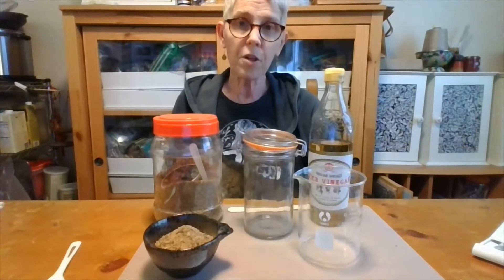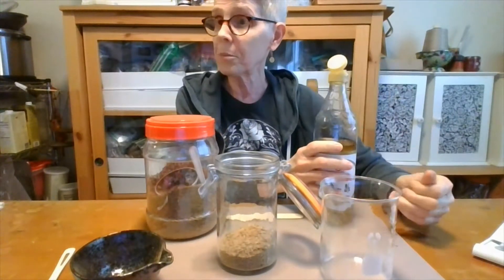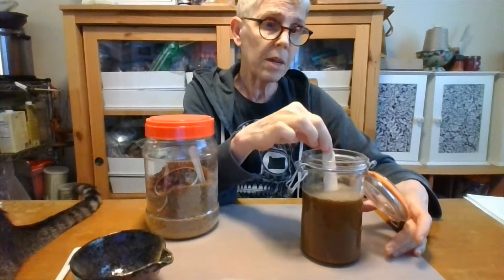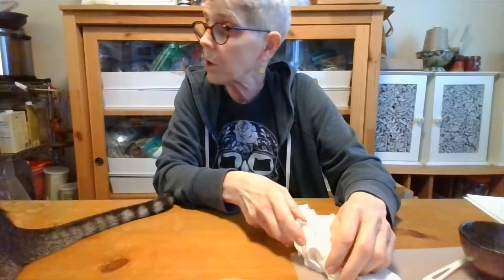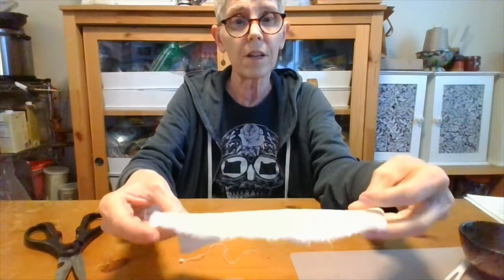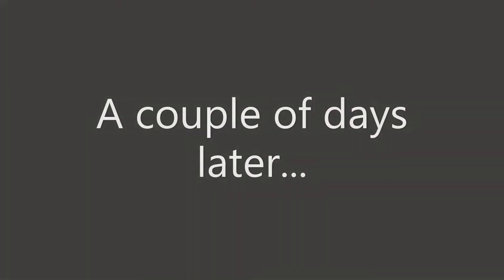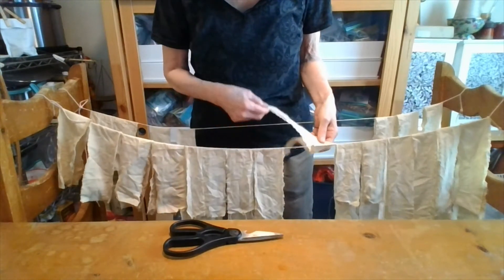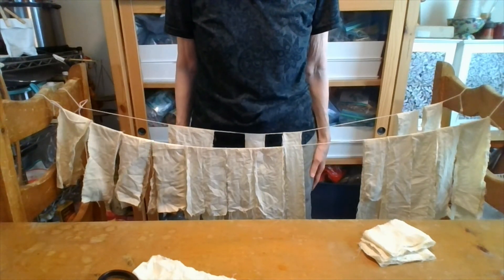Making Herbal Cloth for Pressing Moxibustion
Herbal Cloth can be used for pressing moxibustion.
In this case, I used 獨活寄生湯 Dúhuó jìshēng tāng to treat the cloth, but many single herbs or formulas could be used.
The best cloth is unbleached and undyed 100% cotton. You can use muslin or denim, or whatever. But the number of times you fold the cloth will depend on how thick it is.